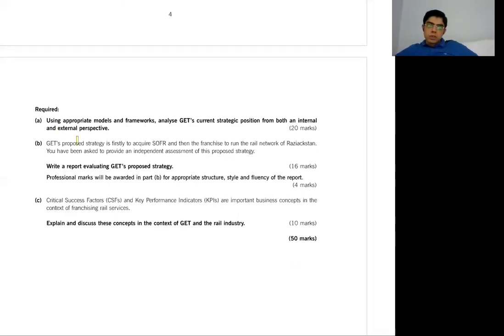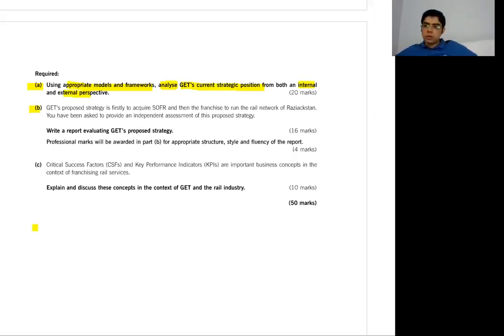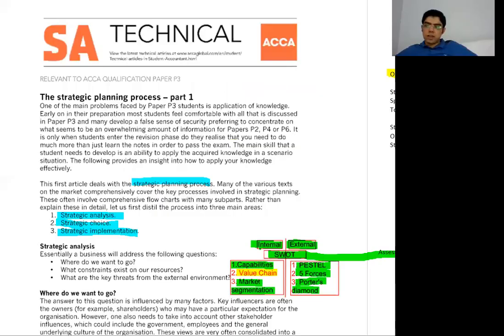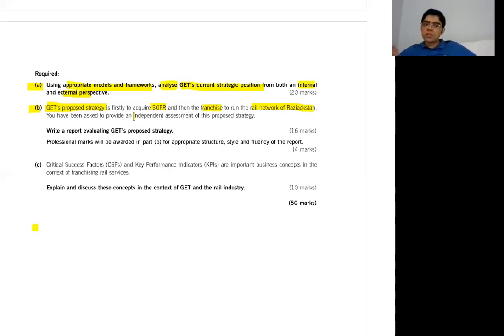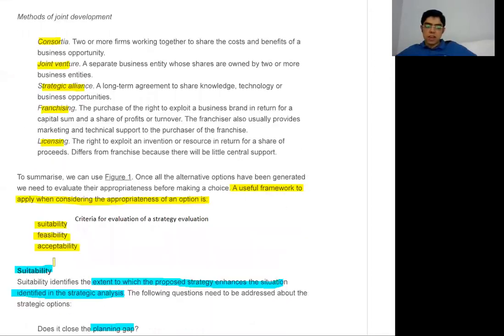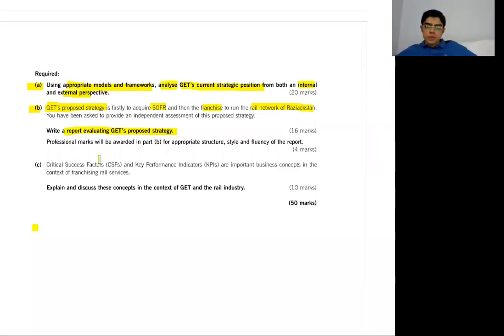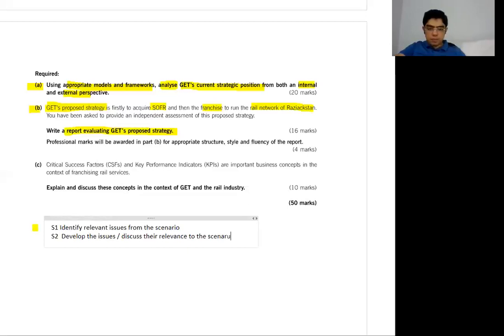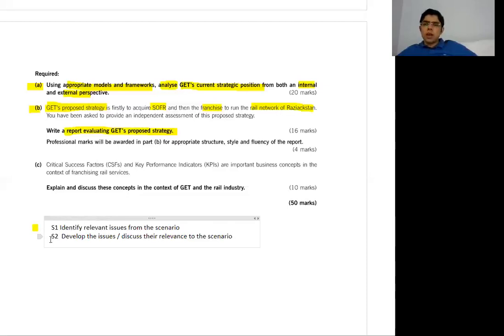SBL Strategy Case Study part 1